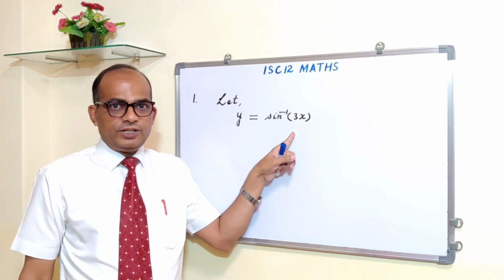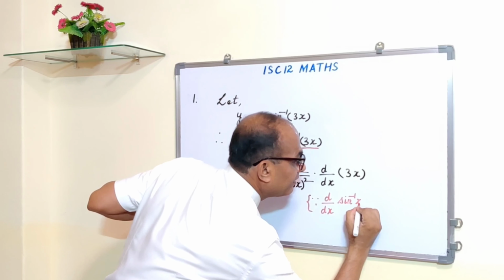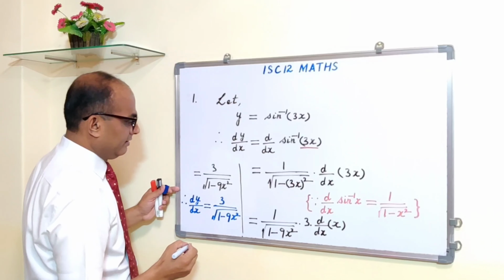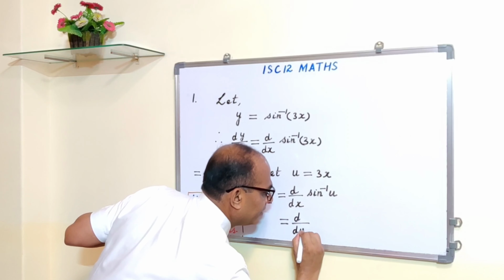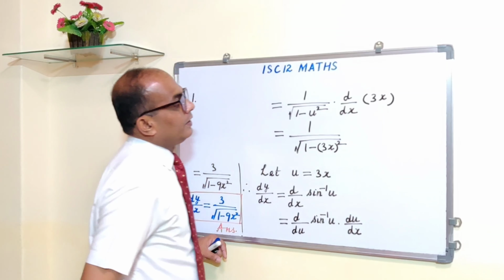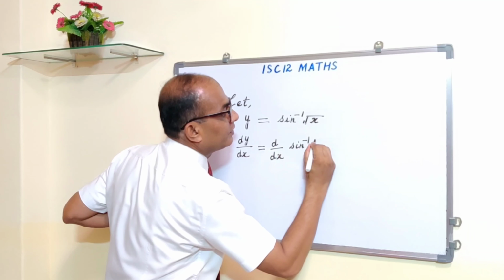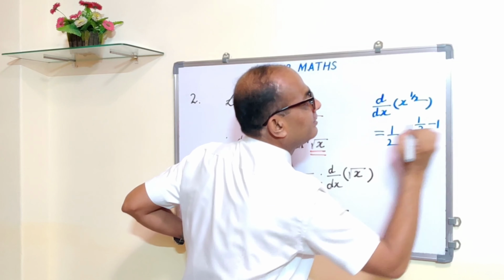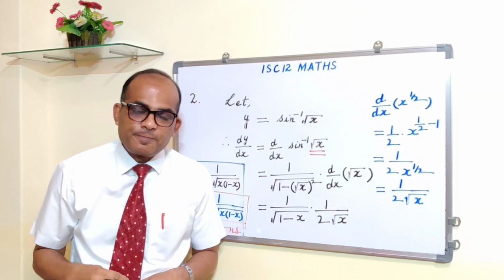ISC 12 MATHS | DERIVATIVES OF INVERSE TRIGONOMETRIC FUNCTIONS | PART 1 | By Qaisar Iqbal, MUMBAI.